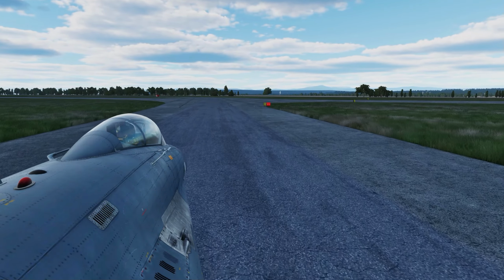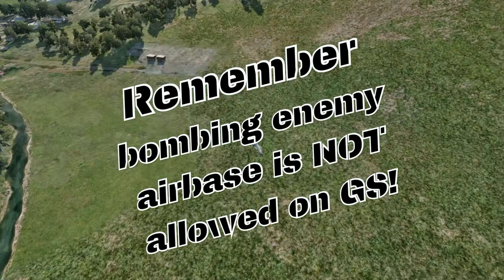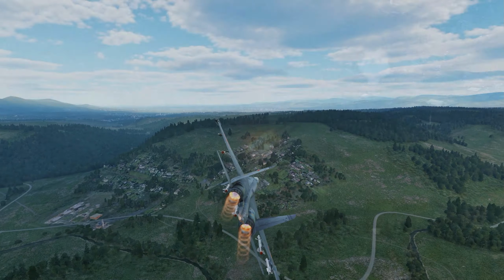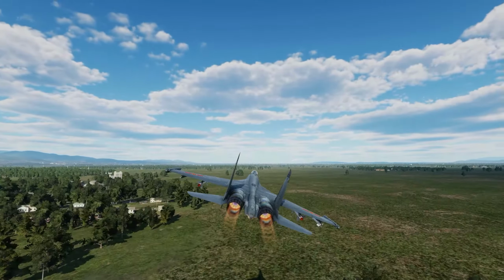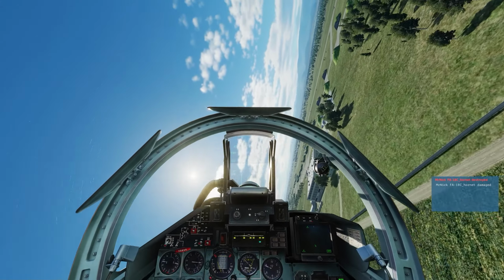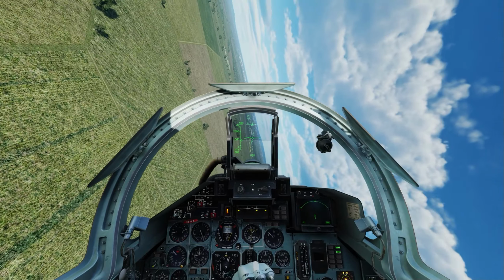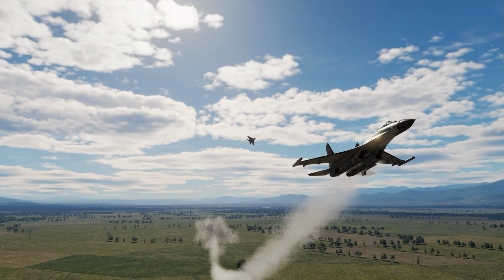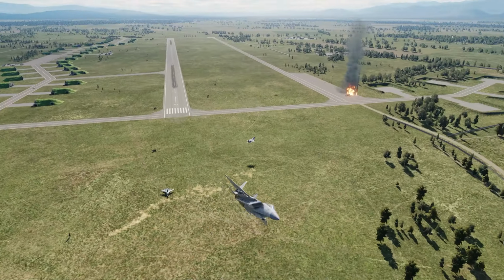DCS | Su-27 SK (J11) F-15 Take down, SAM evasion on Growling Sidewinder PVP Server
Nikita Flanker in Su-27 SK (Chinese J-11) Jet fighter breaks through to the enemy base for massive attack on Blue Force aircraft taking off on growling sidewinder. Only the F-15 Eagle taking off can take him down.

00:00 intro (how it ended)
00:15 about flanker
00:45 low altitude ingress
01:10 Fox-3 R-77 vs F-14 Tomcat
01:40 vs Patriot & HAWK Sam evasion
02:06 FOX-1 F-18 Splash
02:30 Patriots and HAWK firing
02:59 Over Kutaisi
03:15 Fox F-18 splash gear down
03:58 Fox! F-16 splash
04:25 Heavy damage airshow
05:15 GUNS GUNS GUNS F-18
05:50 SCRAMBLE F-15 QRF
06:10 FOX3 AIM120 hit!
06:38 Landing heavy damage
07:20 Two F-15 Eagles Gun attack!